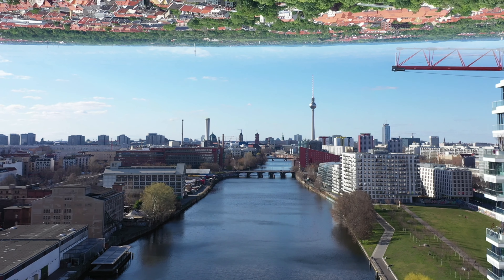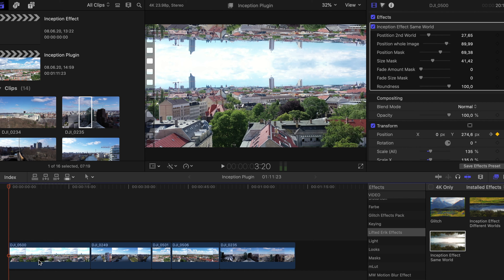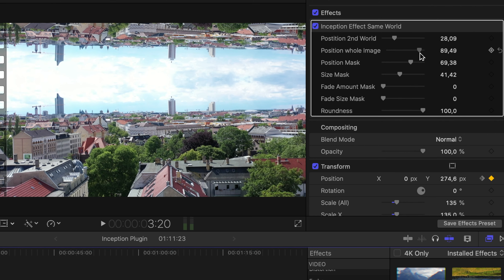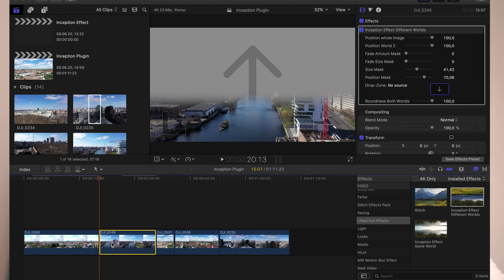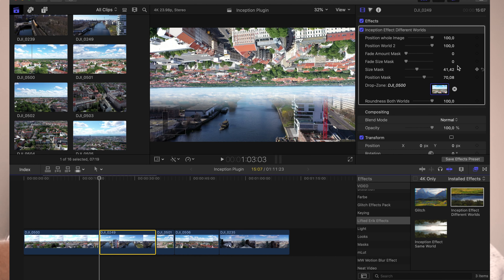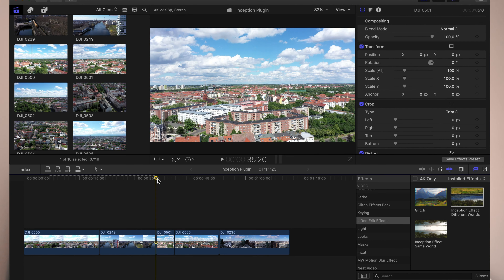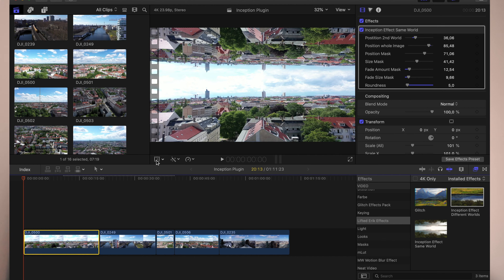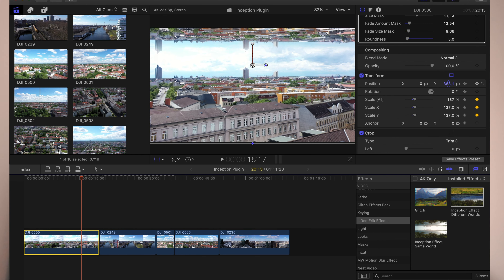Free Inception Effect - Final Cut Pro X - Tutorial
Those free Final cut pro effects are easy to use and amazing for travel videos.
If you have any questions how to use them let me know.